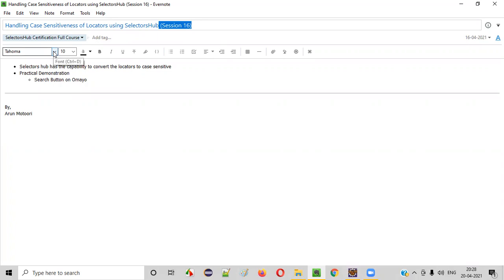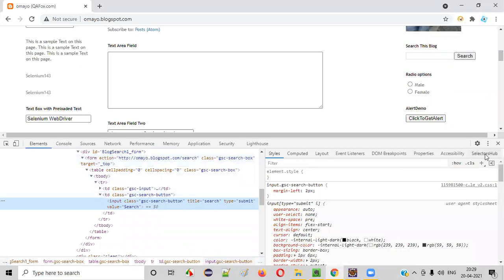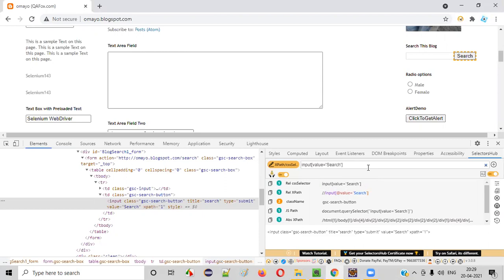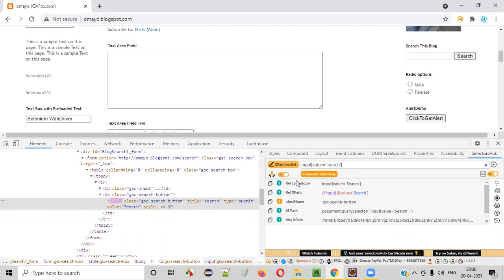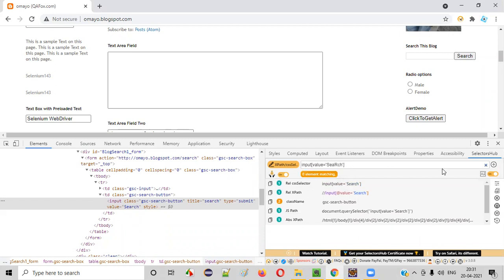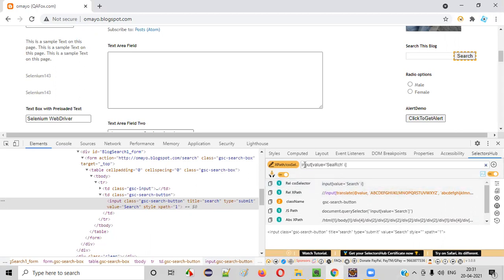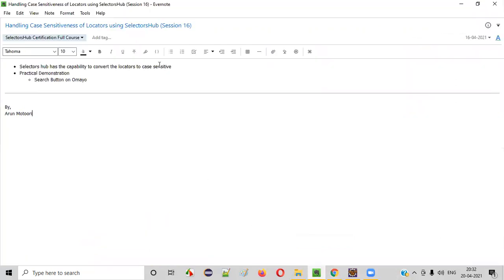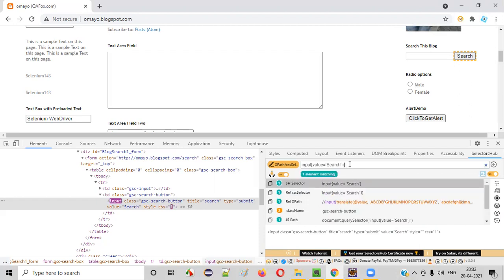Handling Case Sensitiveness of Locators using SelectorsHub (Session 16)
In this session, I have practically demonstrated, handling case sensitiveness of locators using SelectorsHub.